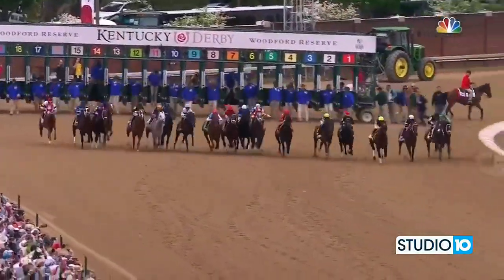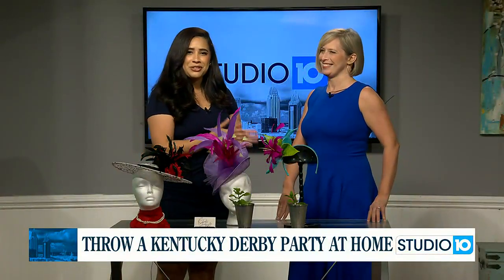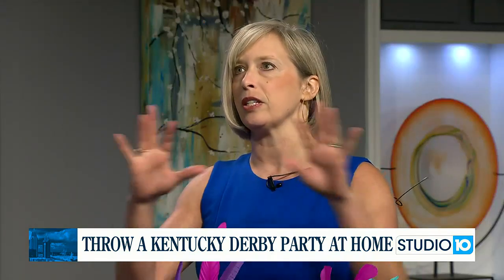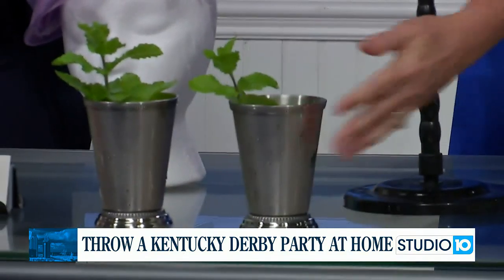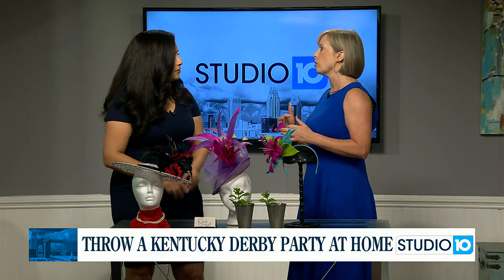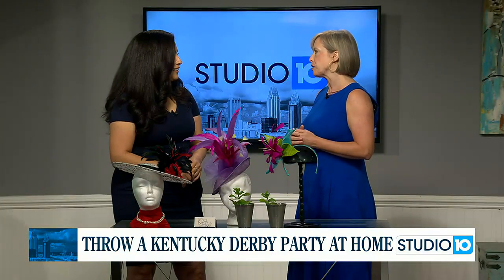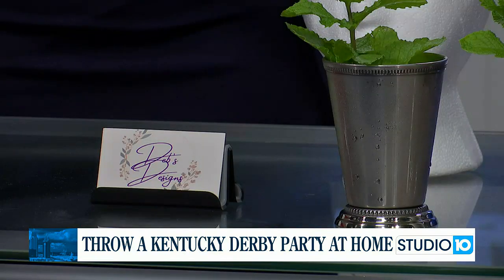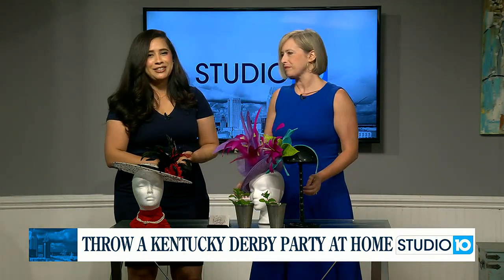Tips to help you host your own Kentucky Derby party